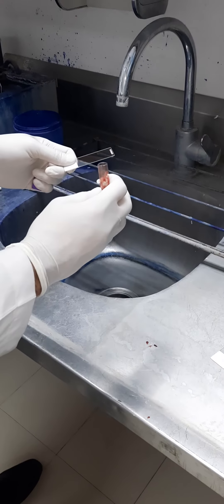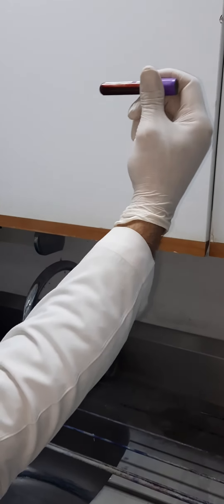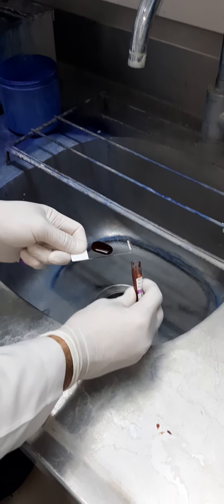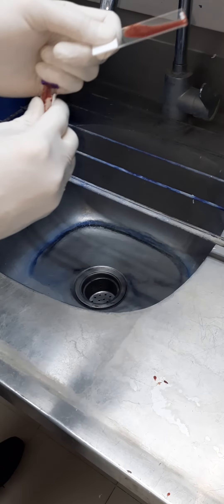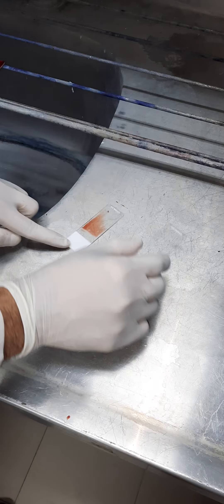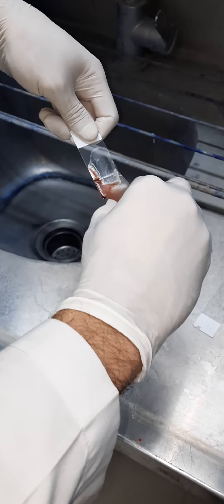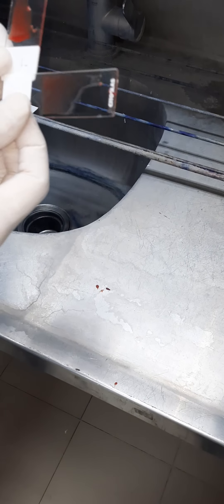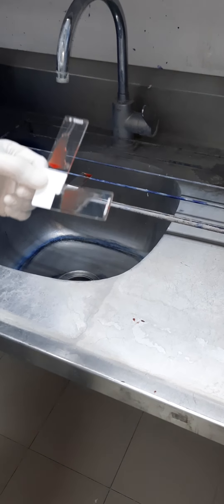How to make proper Bone marrow aspirate smear slides.